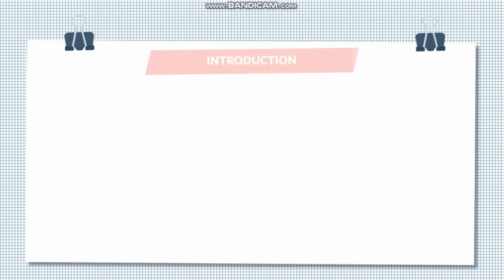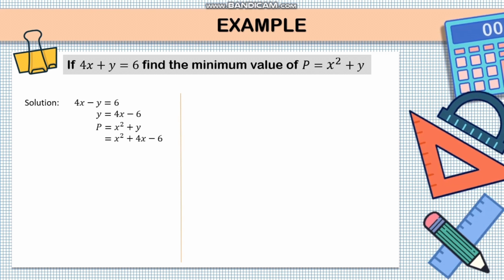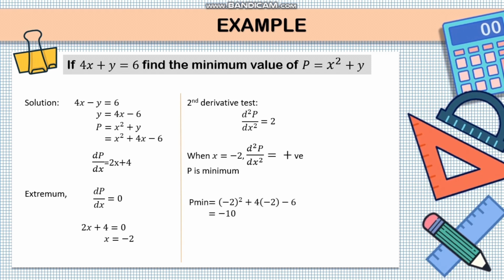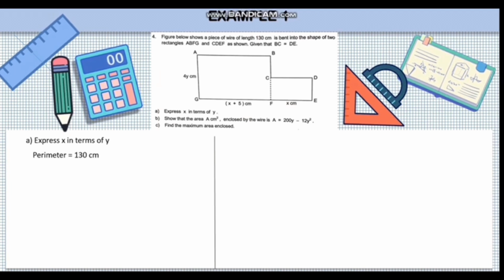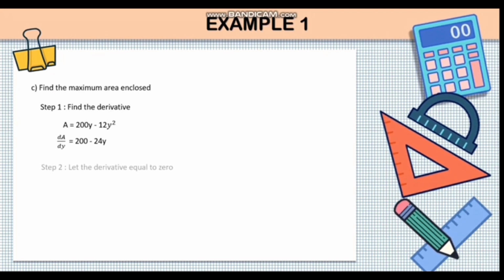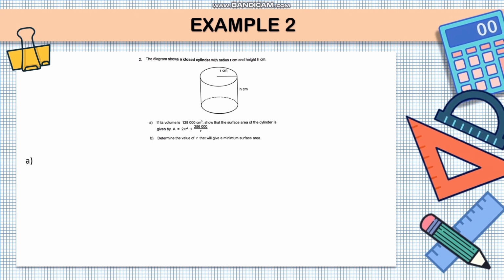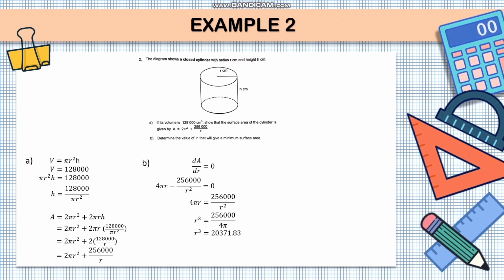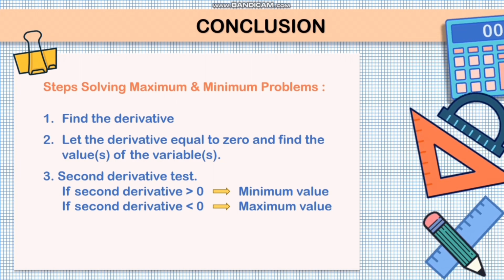MAT 183 (Video Presentation) - Applied Maximum and Minimum Problem